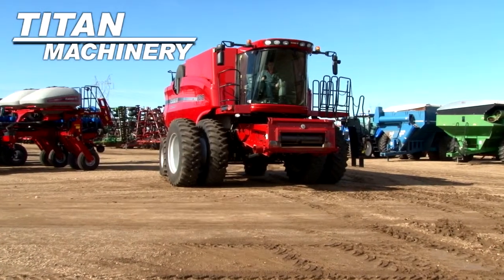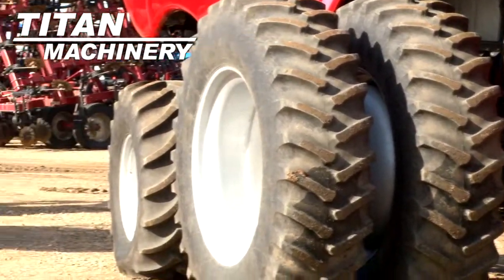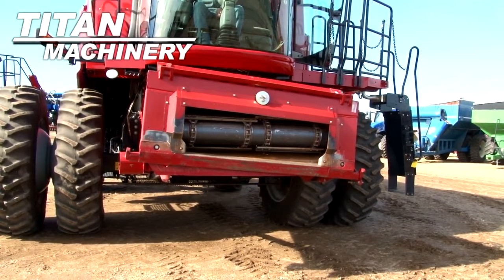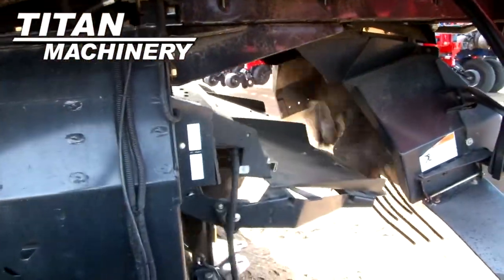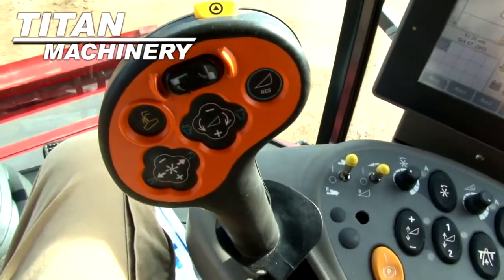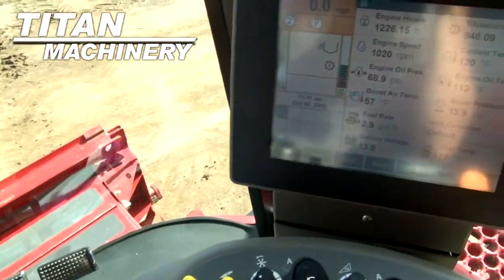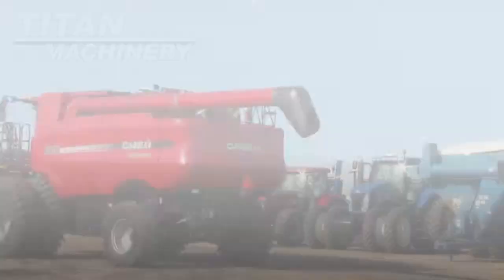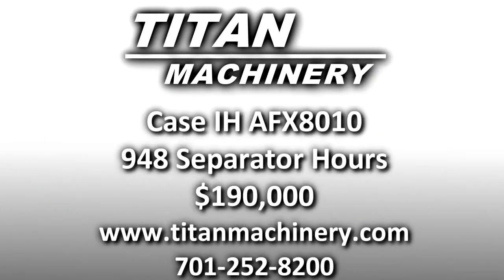Case IH AFX8010 Combine Sold on ELS!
For Sale Used 2008 Case IH AFX8010 Combine SOLD serial# HAJ202767 stock# 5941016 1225 hours
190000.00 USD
• Rock trap, Deluxe cab, Ready with receiver and controller.
• Stock #: 5941016
• Available: Immediately
• Category: For Sale SOLD
• Class: Used
• Make: Case IH
• Year: 2008
• Model: AFX8010
• Fuel Type: Diesel
• Serial#: HAJ202767
• Est. Engine Hours: 1225
• Drive Type: 2WD
• Hydrostatic Transmission: Yes
• Terrain: Conventional
• Crop: Grain
• Notes: Rock trap, Deluxe cab, Ready with receiver and controller
• Thrashing: AFX Rotor
• Cylinder: Rasp Bar
• Dual Cylinder Speed: Yes
• Contour Feeder House: Yes Yes
• Drive Tire Size: 20.8R42
• Steering Tire Size: 600/65R42
• Rear Attachment: Straw Chopper
• Grain Bin Extension: Yes
• Grain Loss Monitor: Yes
• Yield Mapping: Yes
• Yield Moisture Monitor: Yes
• Cab Condition: Very Good
• Paint Condition: Very Good
• Separation: Rotary
• Sieves: Self Leveling
• Sieve Adjustment: Electric
• Overall Condition: Very Good